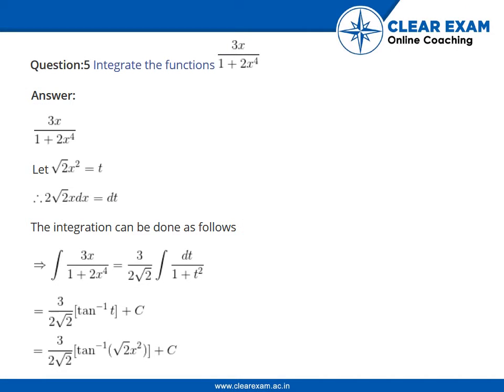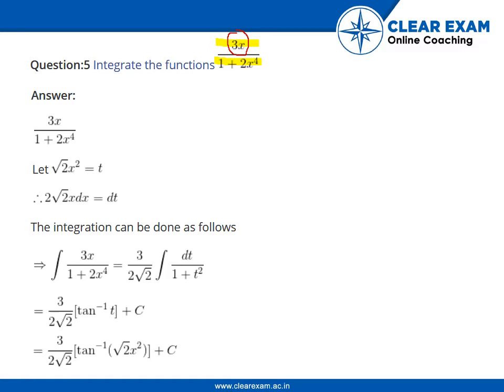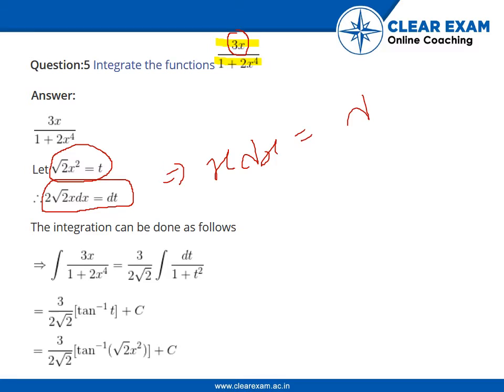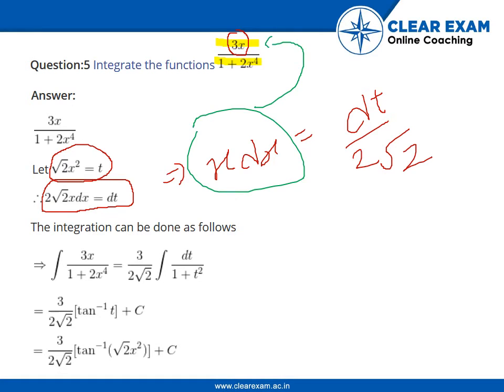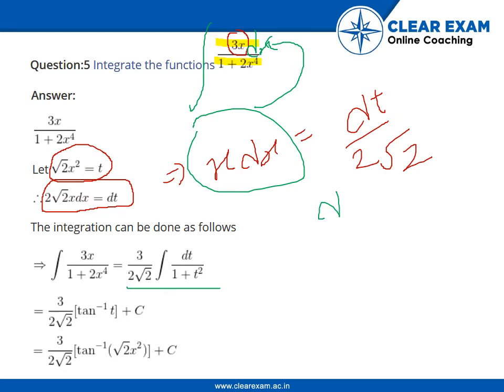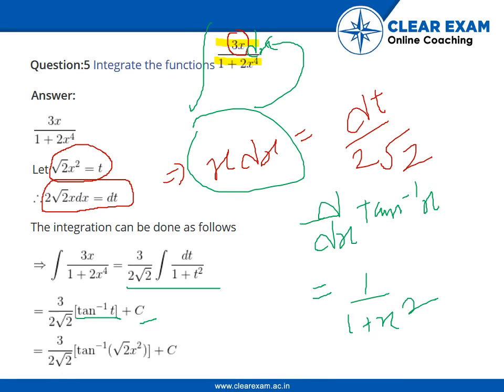12th Class_Mathematics_Matrices_Exercise 3.3_Question no. 8